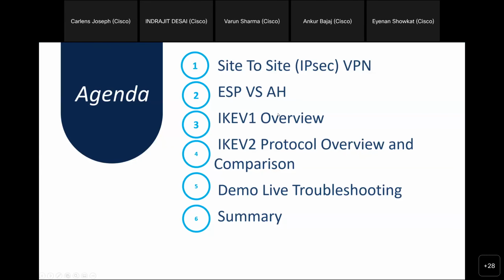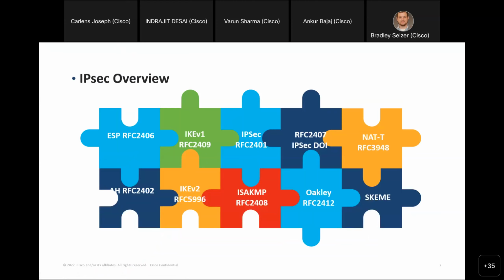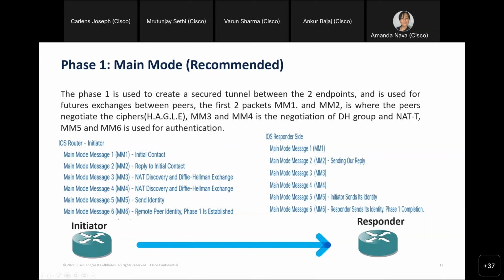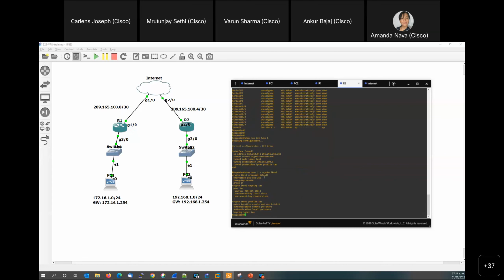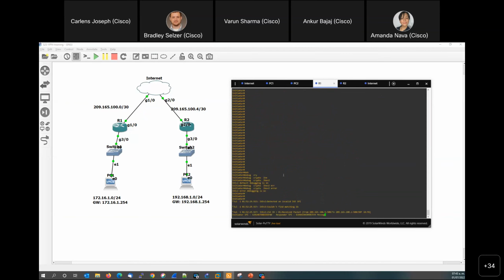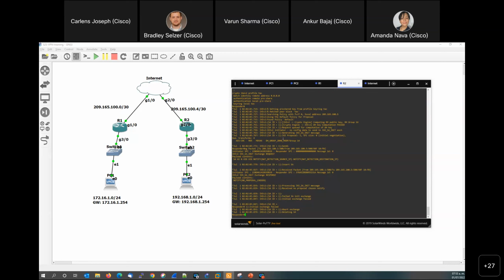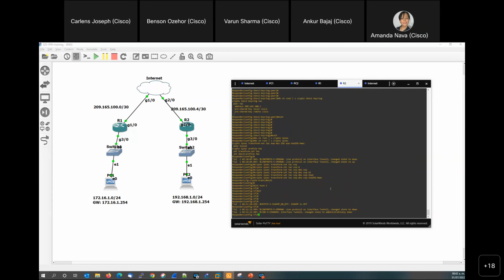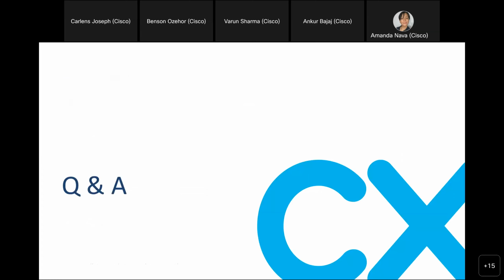VPN Training Lecture 1